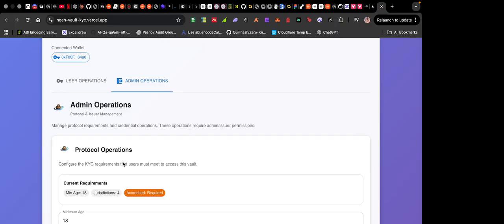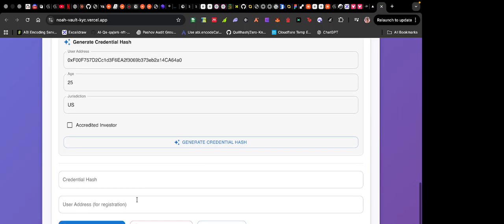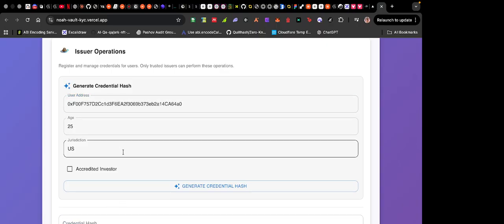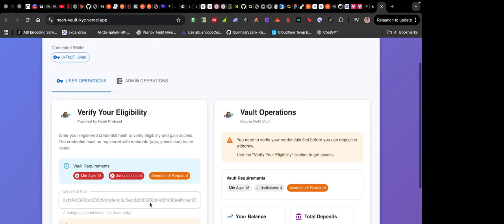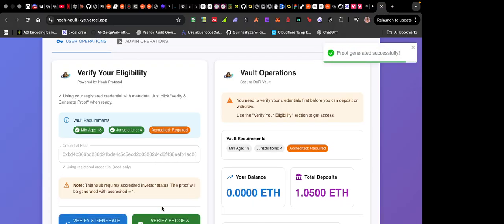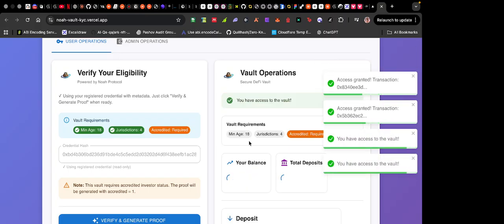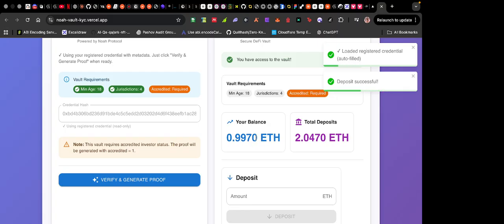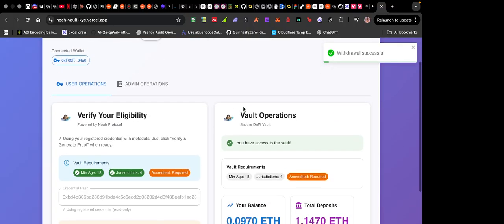Noah KYC System Using ZK